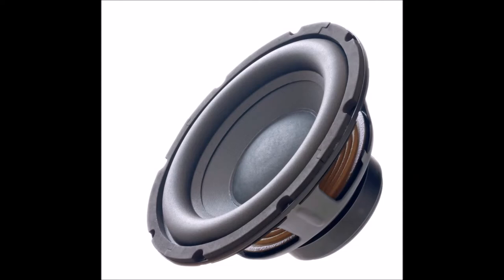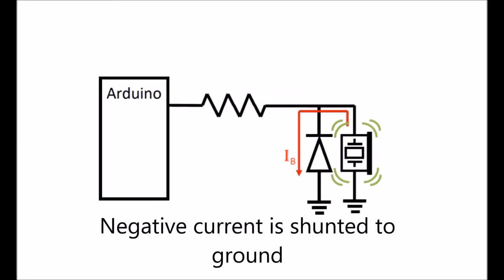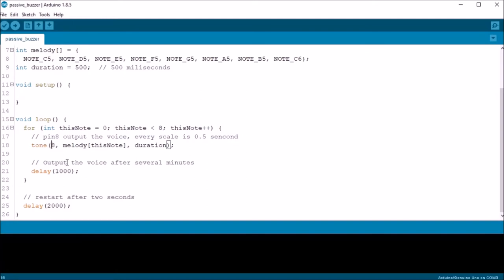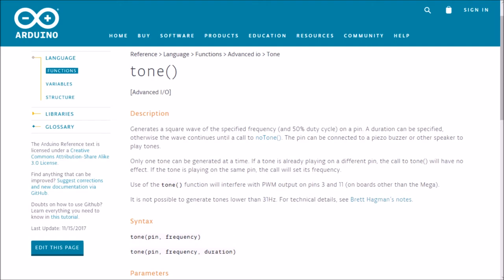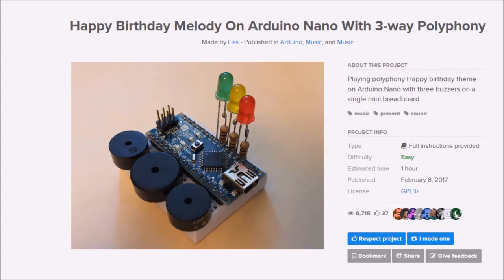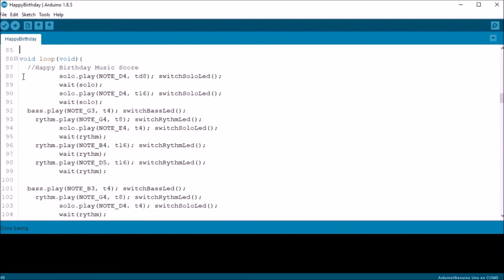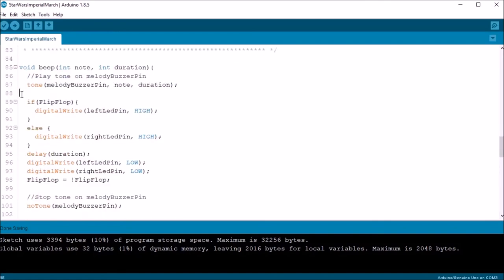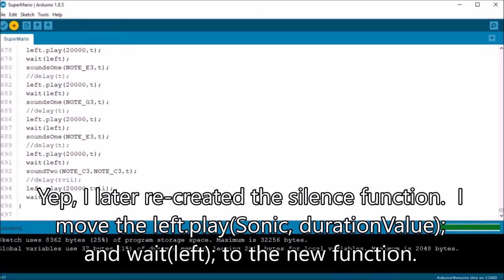Lesson 7 - Passive Buzzer and Happy Birthday, Imperial March, and Super Mario with 3-way Polyphony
Passive Buzzer & 3-Way Polyphony, Happy Birthday, Imperial March, and Super Mario melody. A beginner's guide to the Most Complete Starter Kit by Elegoo.  Lesson 7 – Passive Buzzer

Hello everyone, I'm Rick the Tech Enthusiast here with the next Elegoo Lesson.  This is the next lesson on my Arduino UNO Series covering the Most Complete Starter Kit by Elegoo.   I try to follow the included tutorial and will point out any changes or corrections as I find them.

As mentioned before, I purchased this Elegoo starter kit.  I just thought it would be fun to do a video of each Lesson as I was learning the Arduino environment.

For this video, we’ll need a few things from your Elegoo Arduino kit.  I’ll list the items below.  In this lesson we’re going to learn what a passive buzzer is and how to use them in our projects.  I step through the Elegoo provided code to explain how it makes this happen.  I did run into some problems, conflicts with the tutorial.  I even revise the provided sketch to play the scales up and down.  For bonus material, I created a music player inspired by the Happy Birthday Melody for the Nano with 3-way Polyphony by Liss.  I use the prototype board and mini breadboard that’s included in the kit.  I did have to purchase additional passive buzzers to make this work (links below).  I quickly take you through the changes in the code and play the Happy Birthday melody in 3-Way Polyphony.  I repeated this for the Star Wars Imperial March (not Polyphony), and Super Mario theme melodies.  I hope you like the Lesson, it was a lot of fun to make.

Parts you’ll need for the basic tutorial:
* Arduino UNO R3 board
* Passive Buzzer (that the one without a white sticker on it)
* One diode (5 are provided in the kit)
* One 100-ohm resistor
* Several jumpers
* Breadboard

The Bonus Music Player parts are:
* Three passive buzzers (links are provided below)
* Three 100-ohm resistors
* Three 1N4007 diode
* 5mm Red LED,  5mm Yellow LED,  and 5mm Green LED
* Three 220-ohm resistors
* Various jumper wires
* Mini breadboard
* Elegoo prototype board

The next lesson will be Lesson 8 – Tilt Ball Switch and the Magic 8-Ball

Links:
This lesson’s sketch and associated drawings can be found at Github

Components: (Note these are Amazon Associates links)
* LCD1602 Module with 3.3V Backlight 16x2 Character White on Blue Background by SunFounder
* Passive Buzzer (Pack of 10) on Amazon’s web
* Elenco 350 Piece Pre-formed Jumper Wire Kit on Amazon’s web
* Elegoo EL-KIT-001 UNO R3 Project Complete Starter Kit with Tutorial for Arduino (63 Items) on Amazon’s web

* Super Mario Bros. Overworld Theme (old version) by Ignacio Castillo Ãlvarez

This is the eighth video on a new Arduino tutorial series.